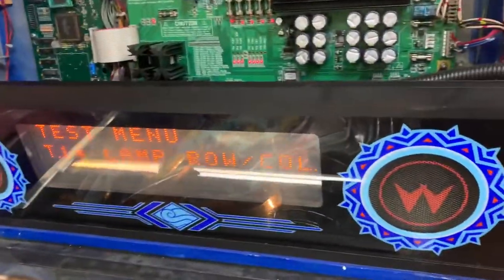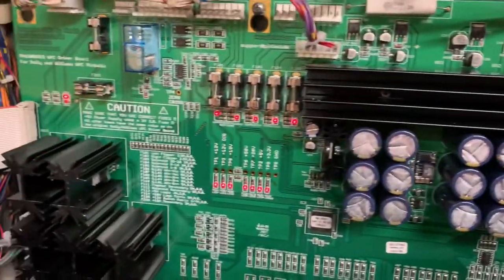PinLED WPC Power/Driver Board Repair and Test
A blown FET in the "power on" circuitry was not allowing the correct voltages to be produced. Fortunately, the parts could still be sourced. The replacement was straightforward.

This video also demonstrates "ghosting" that occurs with LEDs and the PinLED Power/Driver board.